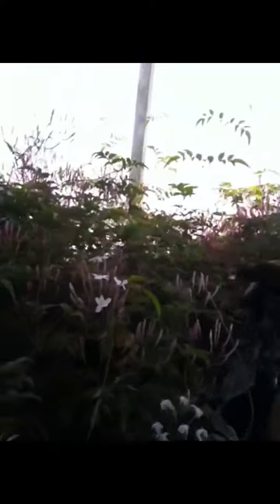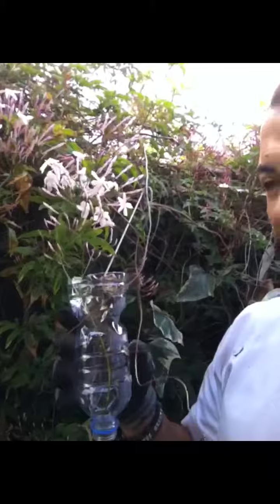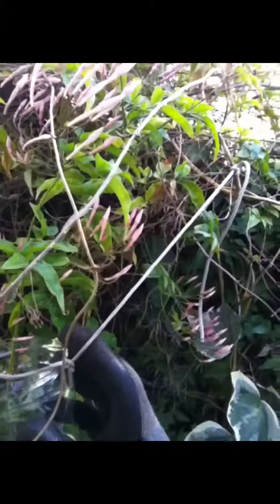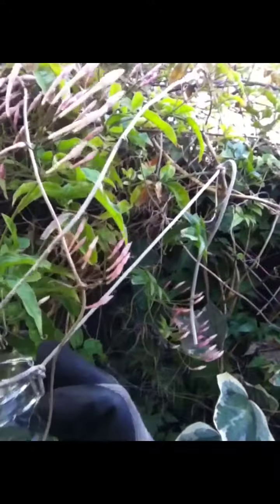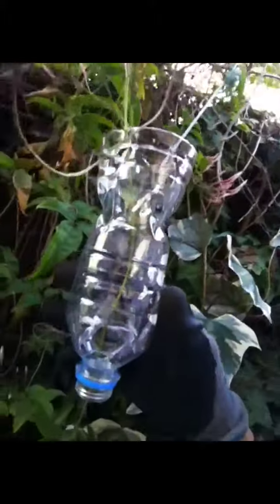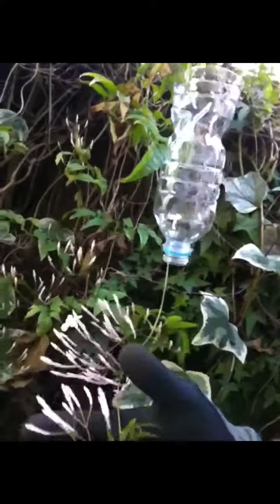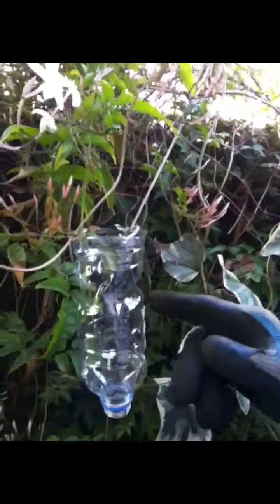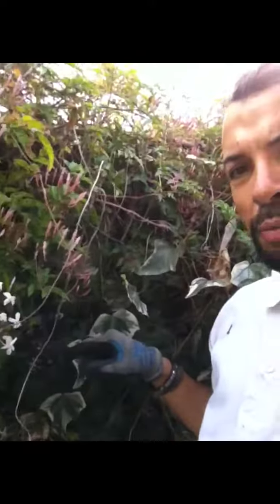Buckweed air budding